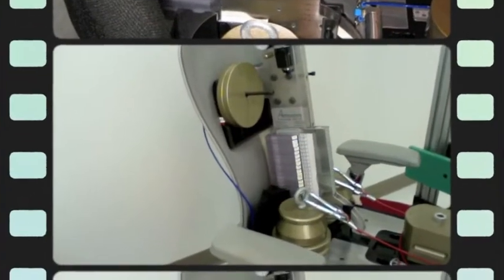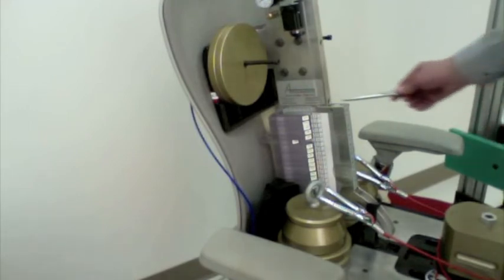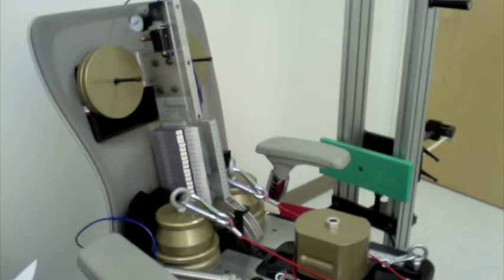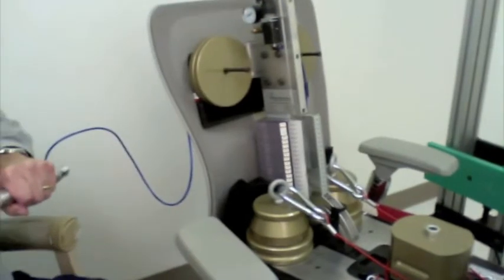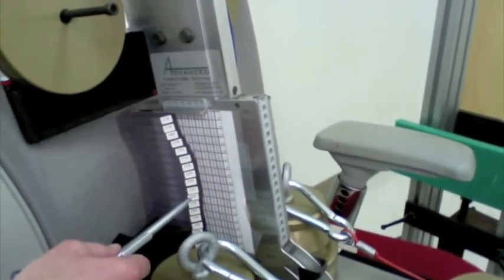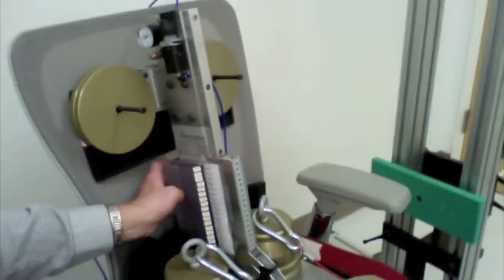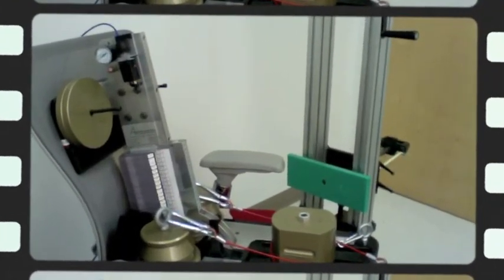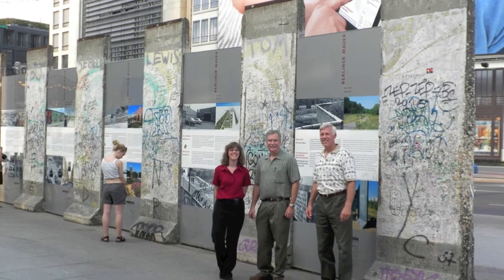BIFMA Training for ISO CMD 3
Chair Measurement of the Lumbar Zone.  Part 3 in a series of 8.